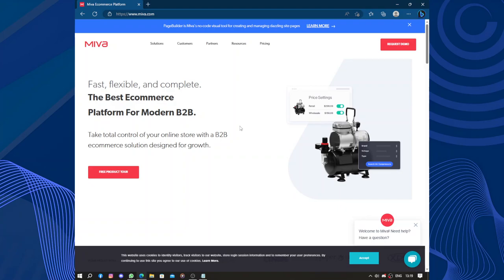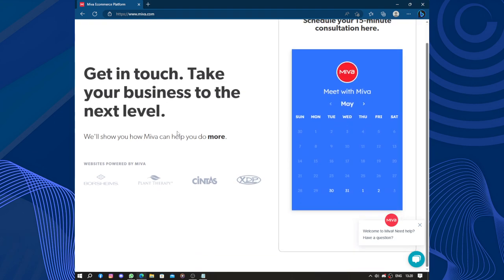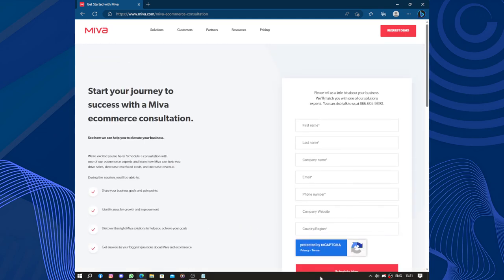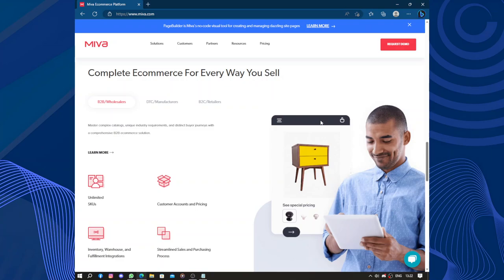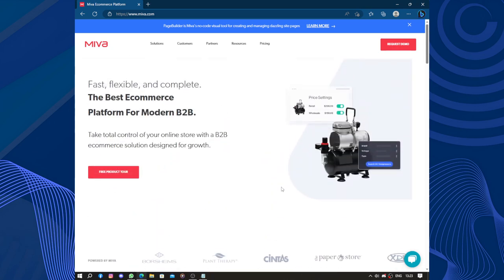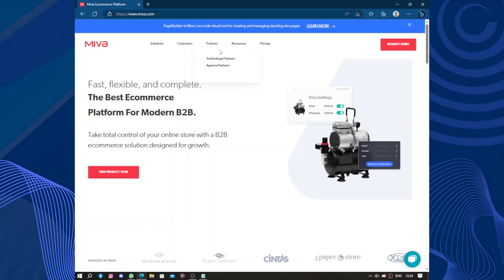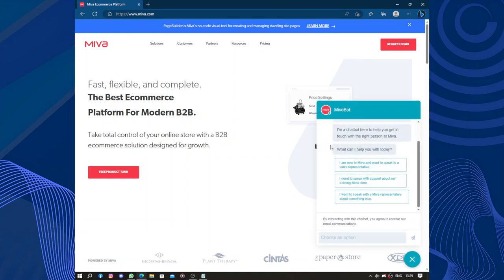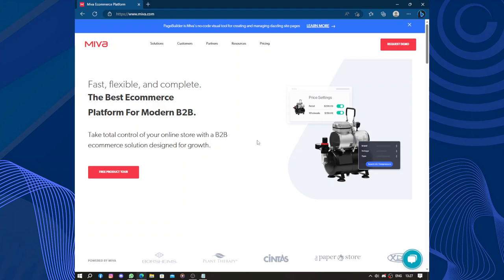How to Use Miva: A Beginner's Guide to Ecommerce Success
How to Use Miva: A Beginner's Guide to Ecommerce Success 2023

in this video we discuss :

Miva is a powerful ecommerce platform that empowers businesses to build and manage their online stores with ease. In this comprehensive guide, we'll walk you through the process of using Miva to create a successful online store. From setting up your store and customizing its design to managing products, orders, and customer interactions, we'll cover it all. Discover the features and tools offered by Miva that can help you optimize your store for sales and conversions. Start your ecommerce journey with Miva and unlock the potential to reach a global audience and grow your business online.